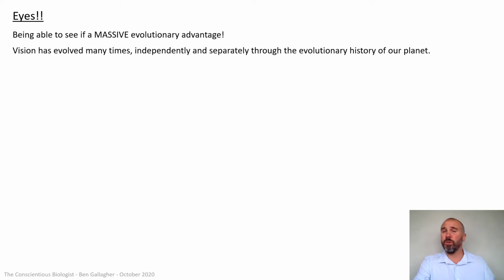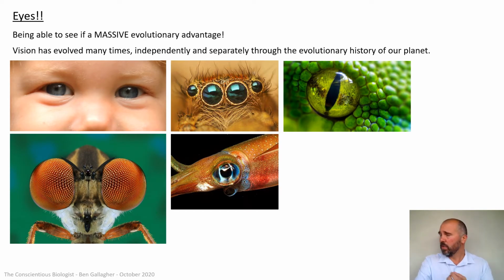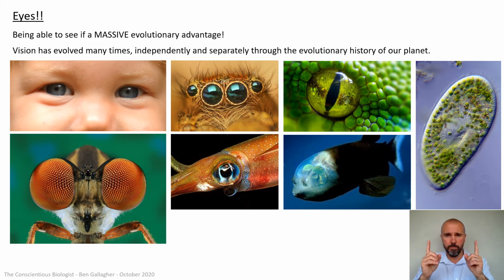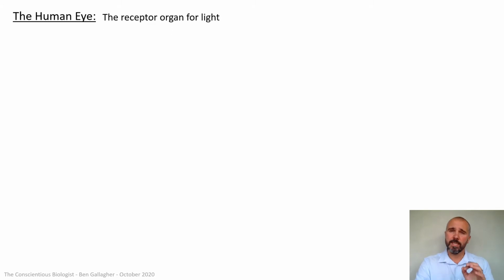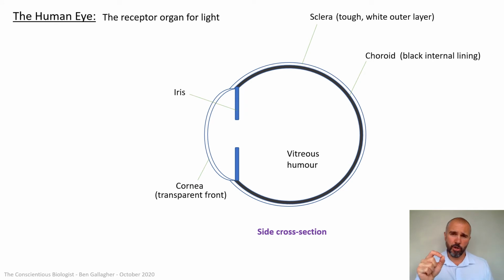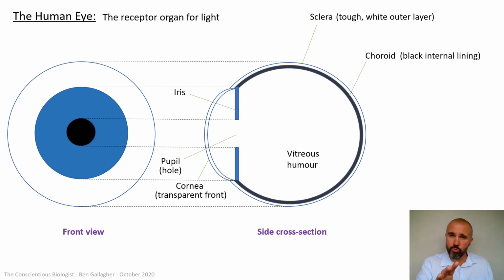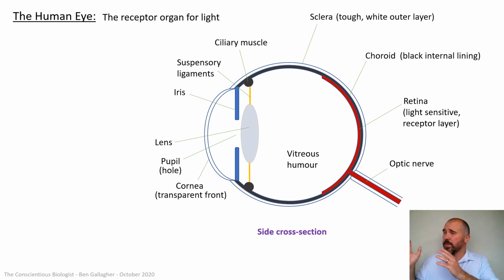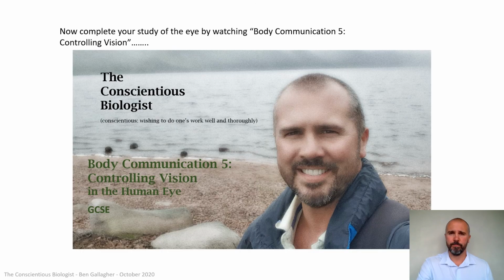Body Communication 4: The Human Eye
This lesson looks at the detailed structure of the human eye, building it up one layer/piece at a time. I've made it as clear and simple as possible and there really isn't a huge amount to understand in this video, just lots of names and functions to remember.